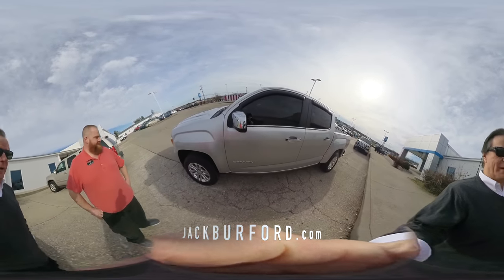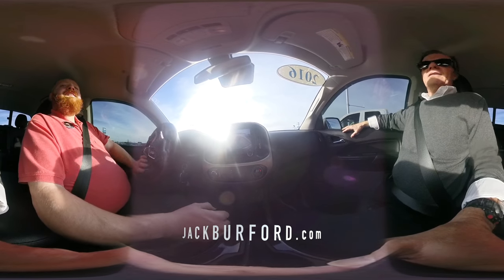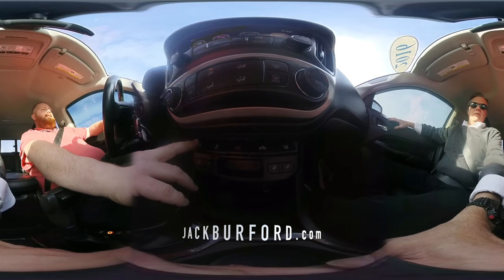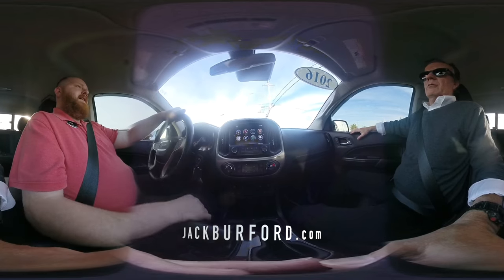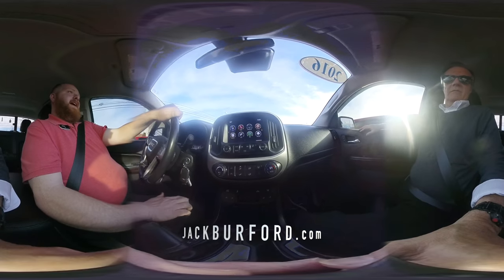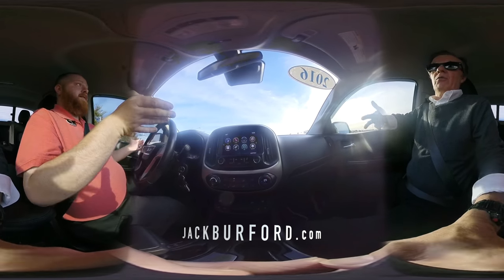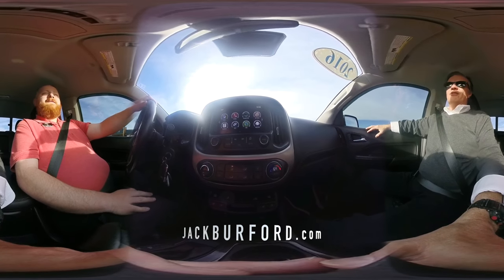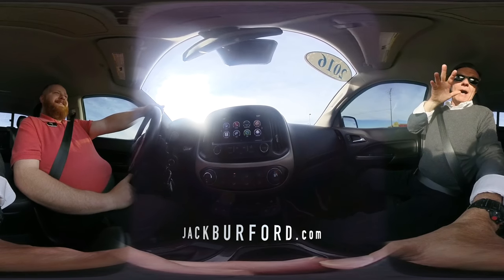2016 CANYON 360 video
Watch this 2016 CANYON 360 video-You control the view!